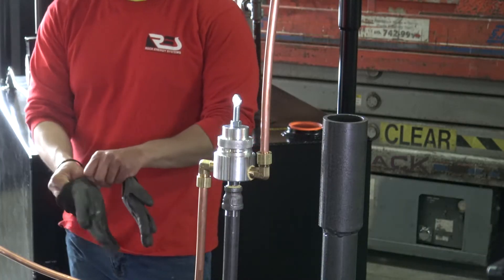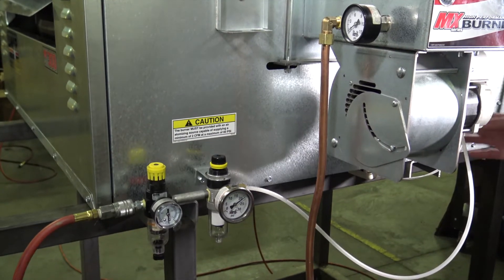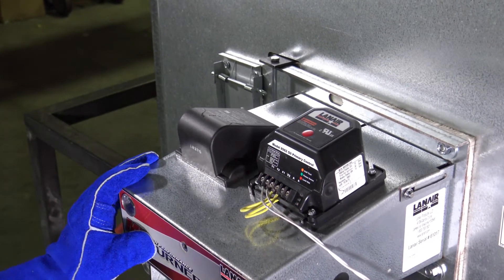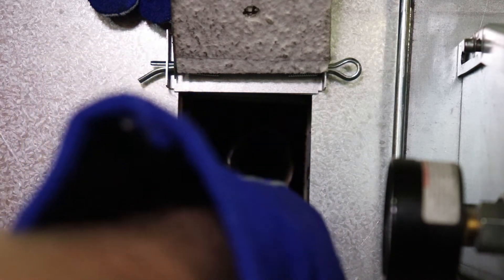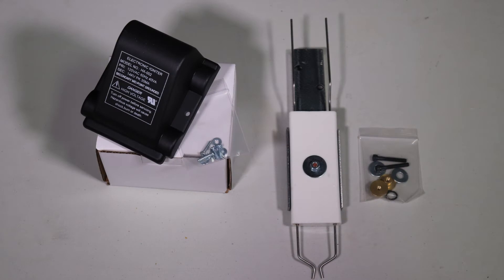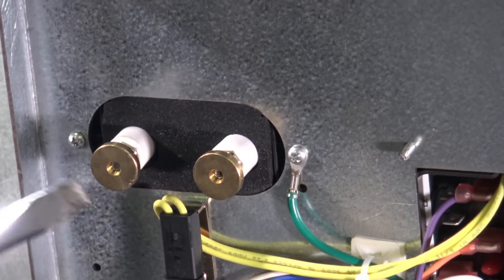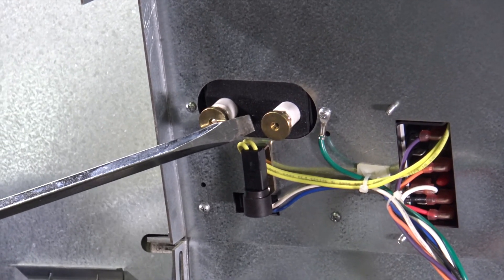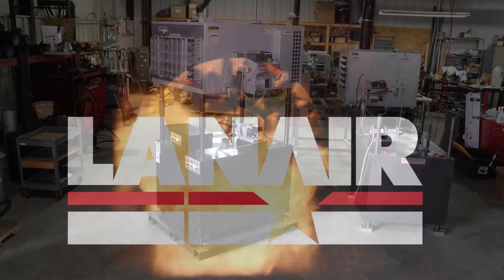Lanair Waste-Oil Heater - MX-Series Ignition Test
This video will guide you through the process of testing the ignition system of a Laniar MX-Series Waste-oil Heater.